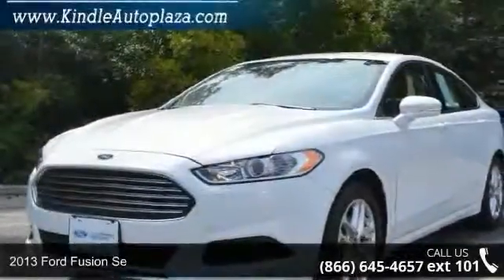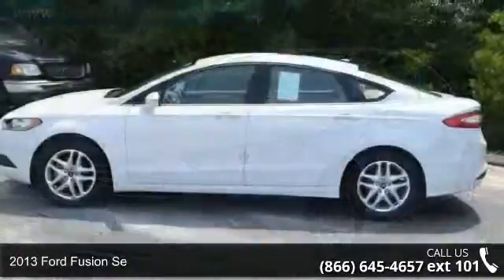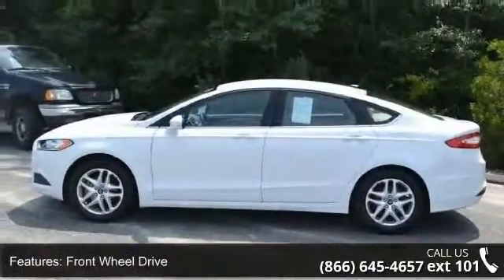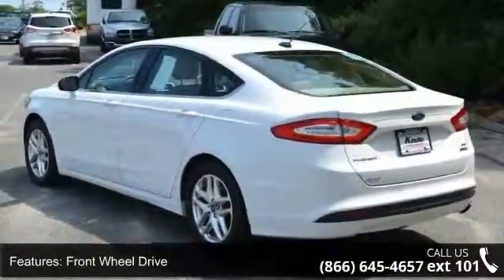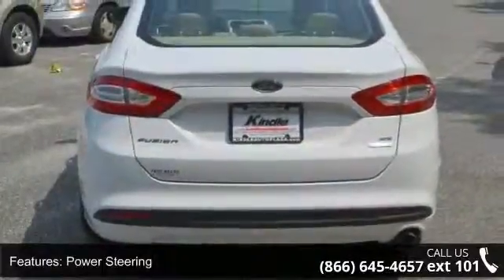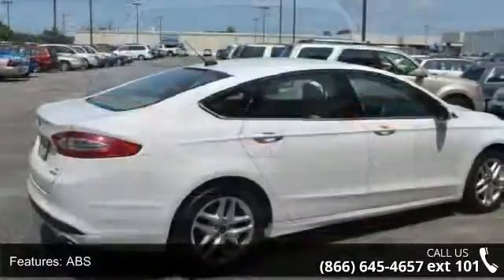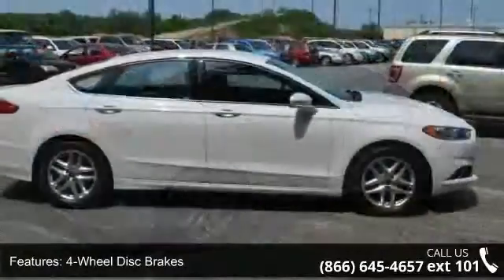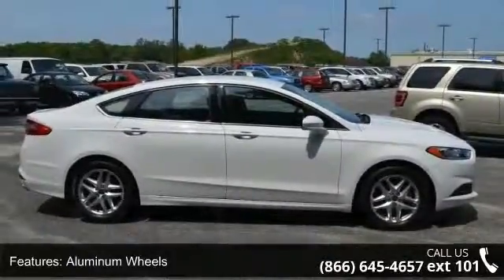2013 Ford Fusion SE - Kindle Auto Plaza - SOUTH JERSEY, N...